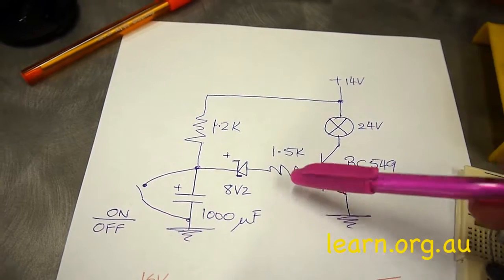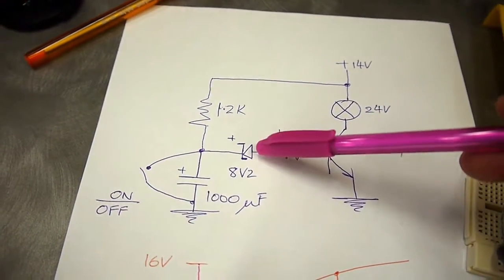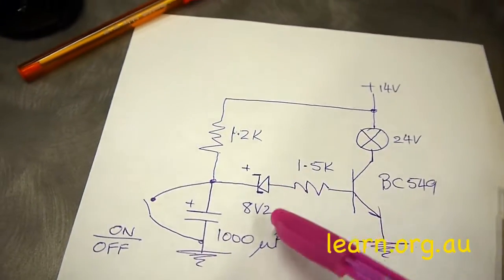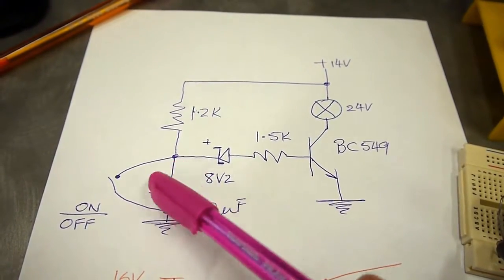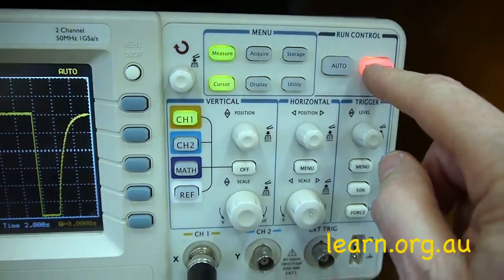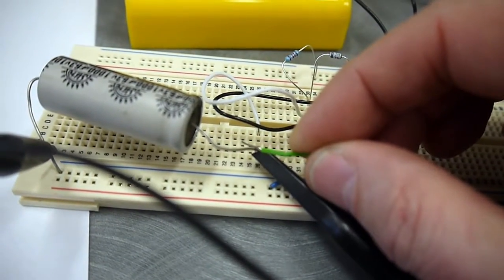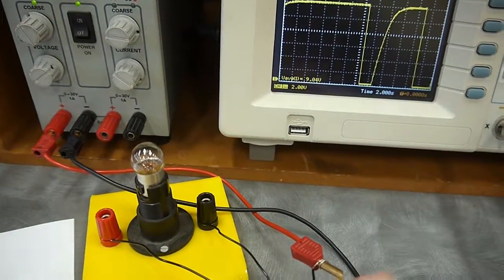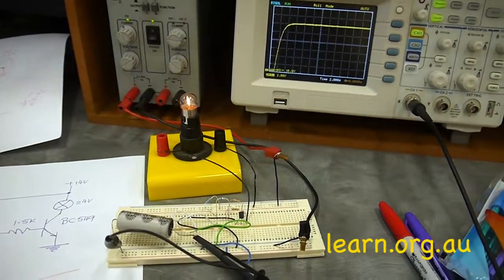Lamp RC Delay Circuit TAFE NSW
UEENEEE104A RC time constants demo, video #2. RC time constant with small transistor and a lamp.  Greg Moore